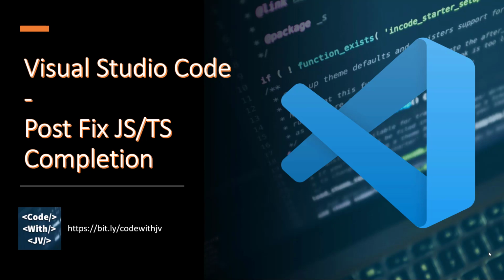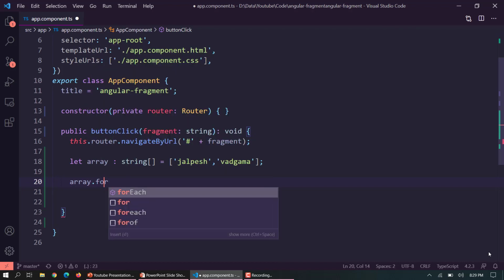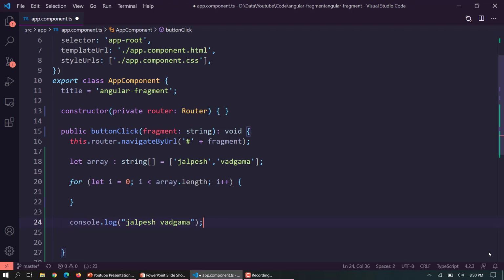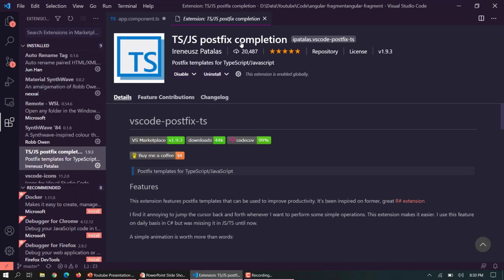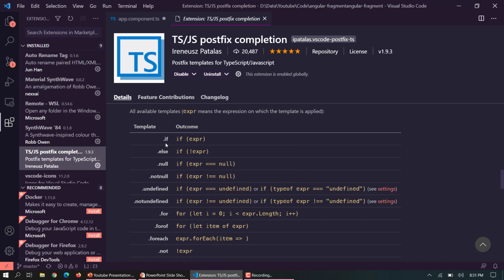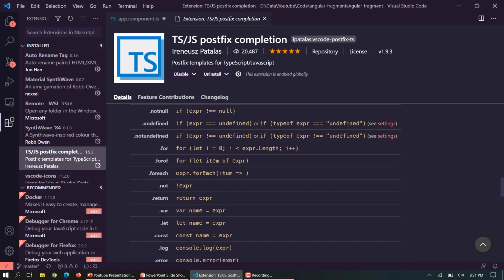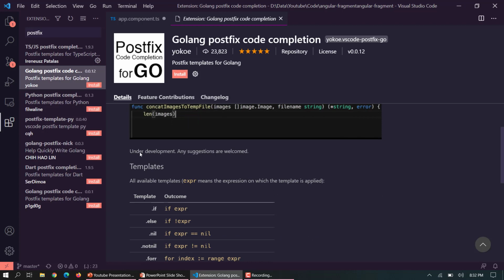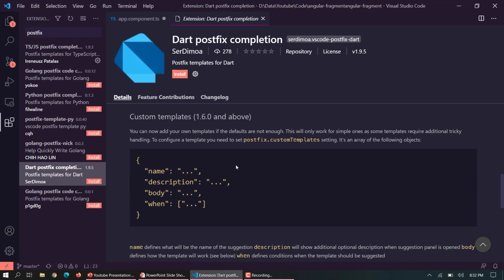Visual Studio Code - Postfix JS/TS Completion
If you are coming from Visual Studio with Resharper background or Jetbrain's IDE. You must have heard term called "Postfix Template".

Postfix templates help you transform expressions that you have already typed without jumping backwards. So basically it will speedup your development by providing lot of templates and you can use that when you write code.

In this video, I have demonstrate you an extension which provides you same exact functionality.  It will covert you array into for loop with array.